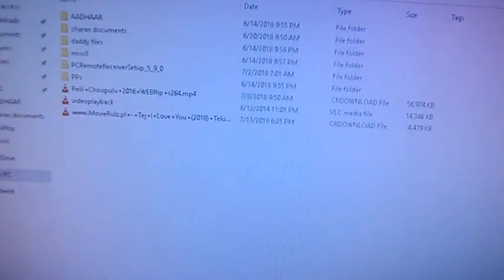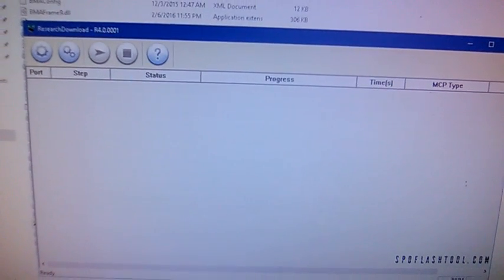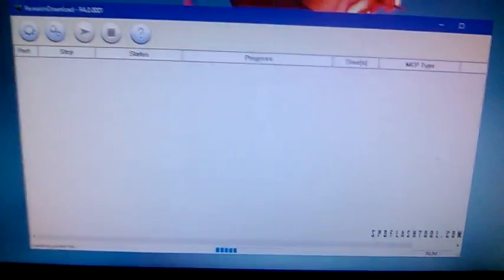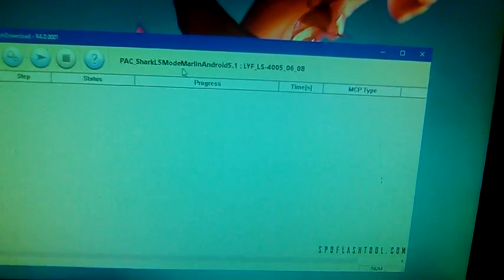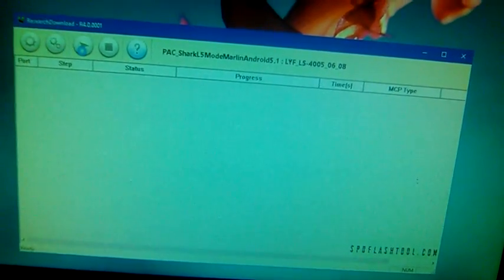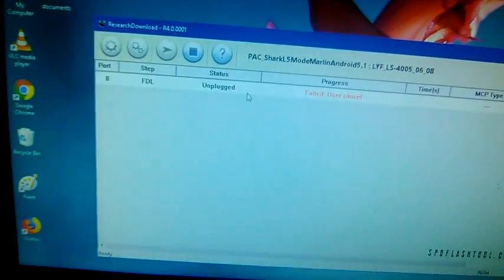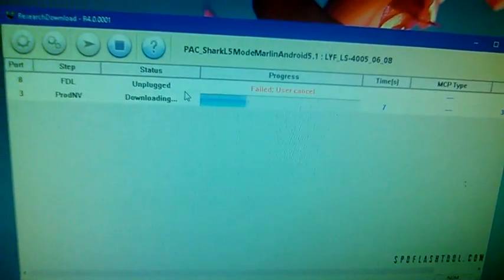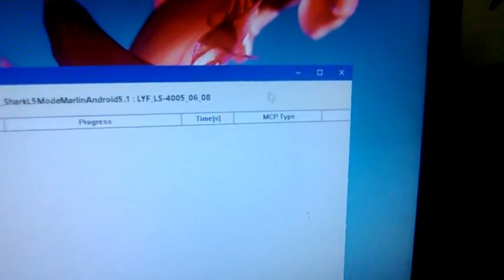How to flash LYF flame 6 and any other LYF mobile|Ask charan avidi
In this video u will know how to flash LYF flame 6 for guaranteed rooting
LYF flame 6 flashing file